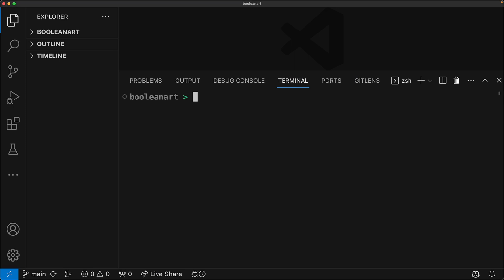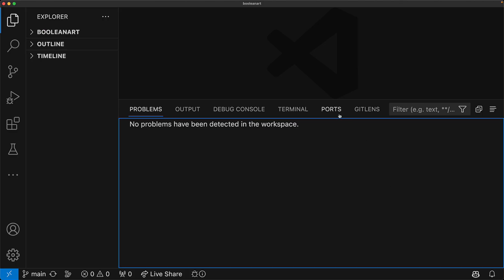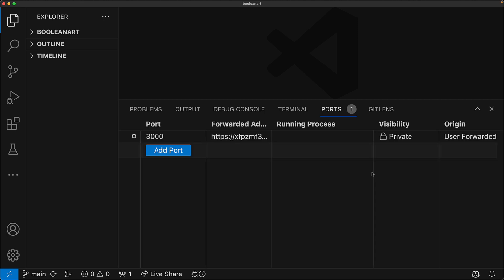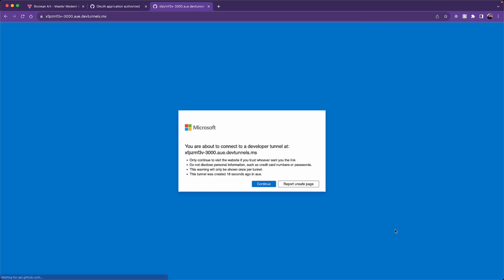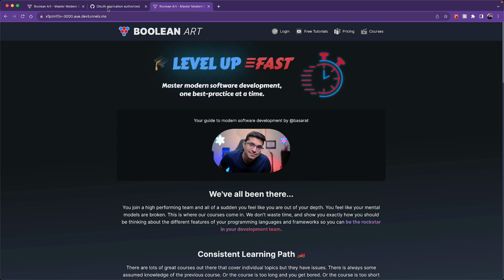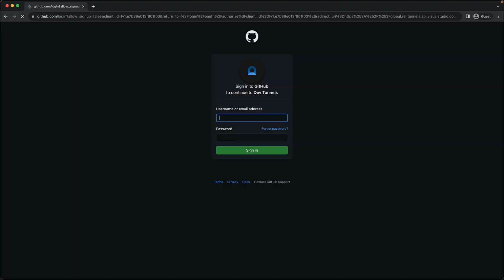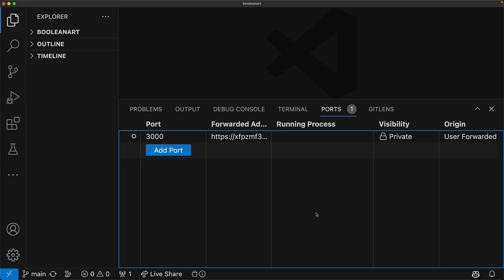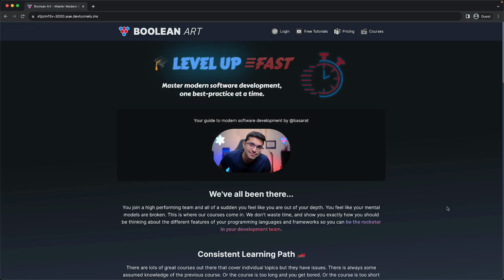Amazing New VSCode Feature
VSCode now does native port forwarding 🎉